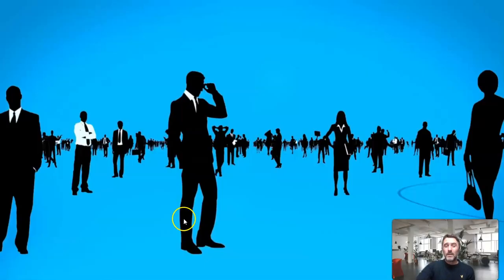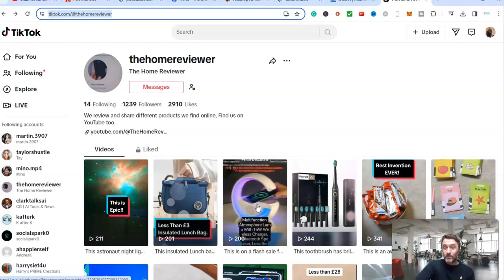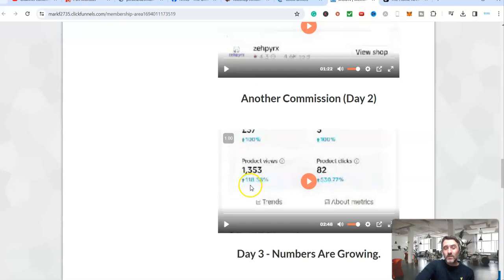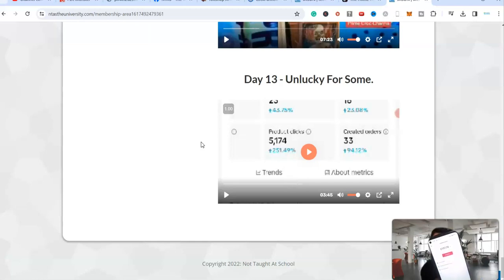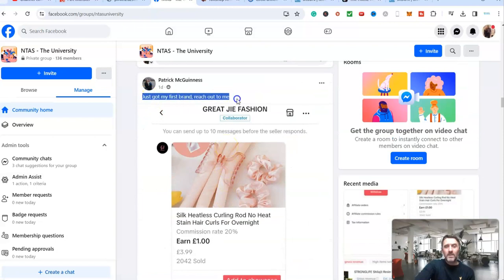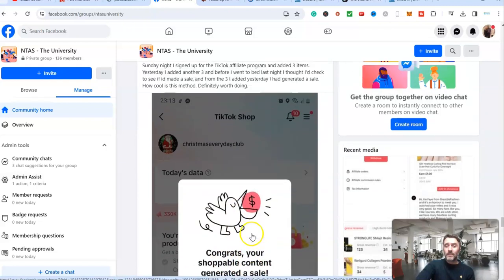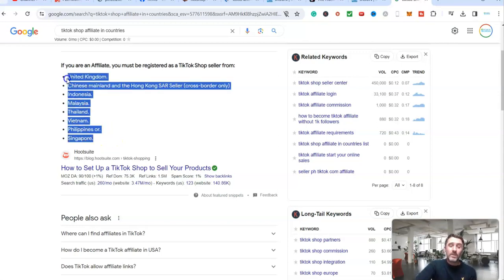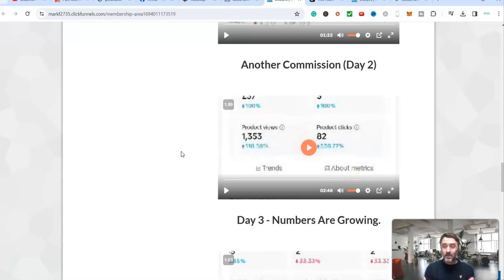Beginners are making money in the first 24 hours with this method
Welcome To Today's Video - Beginners are making money in the first 24 hours with this method

All of the links mentioned in the video are below for you.

💰 My #1 Recommendation To Earn Online 💰

You will be blown away by how simple this method is to earn online. I am going to break everything down for you and we will also look at others who are earning with this method.

●▬▬▬▬ Popular Blog Articles ▬▬▬▬▬●